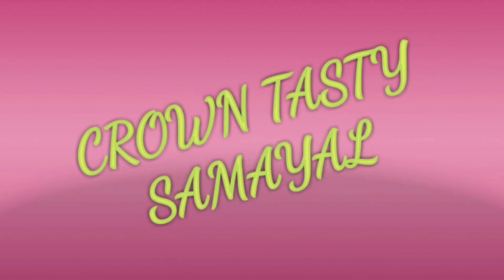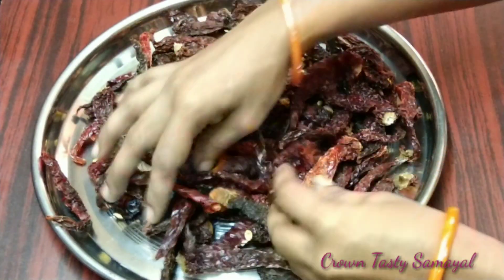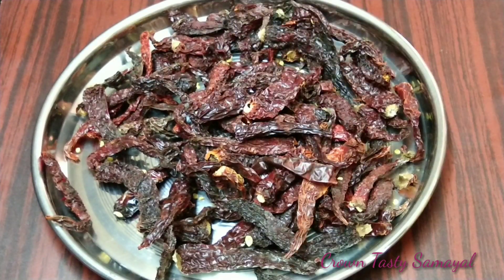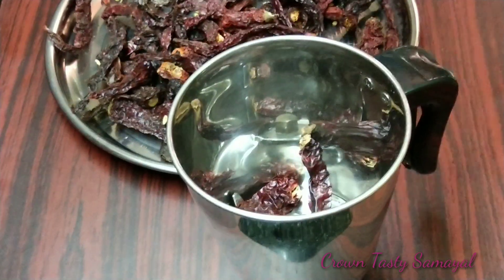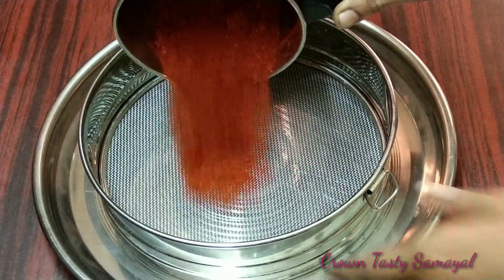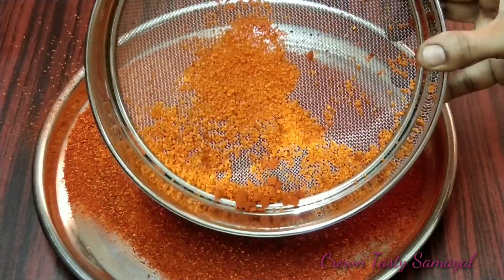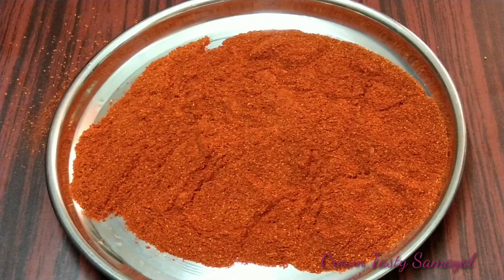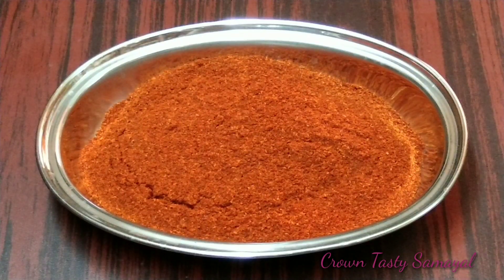Kashmiri Red Chilli Powder | காஷ்மீர் மிளகாய் தூள் இனி நாமே செய்யலாம் | Crown Tasty Samayal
I am a traditional South Indian Home maker and a passionate foodie who like to cook variety of Indian traditional foods from my homeland; those recipes were passed down from generation to generation by word of mouth. Now I got a great opportunity to record it and share it to other foodies like me. I am a food lover. It does not mean “I eat more”. It means “I Love to cook good food and share it with my loved ones”.

I am also exploring cuisine from Arabic, western and Southeast Asians as well. There are two things, I made myself clear honestly, when I started this channel.

1. Don’t copy recipes from others for the sake of posting
2. Recipes that does not taste good, don’t post it.

 If you have any queries related to the things I have mentioned above. please feel free to reach me.😊😊😊😊